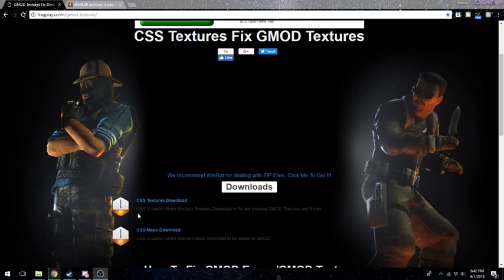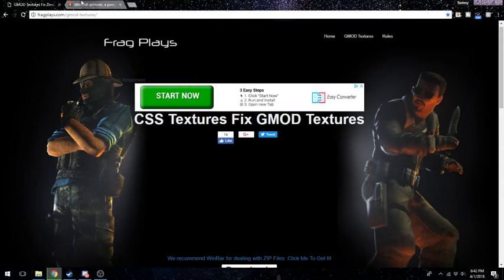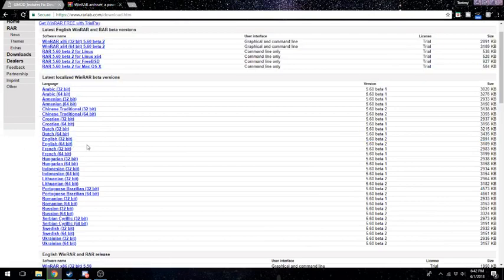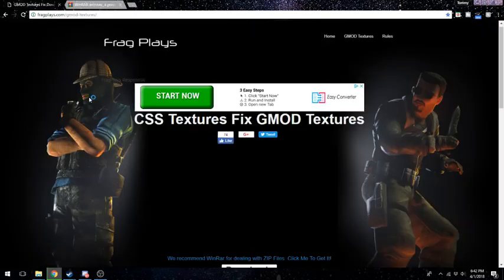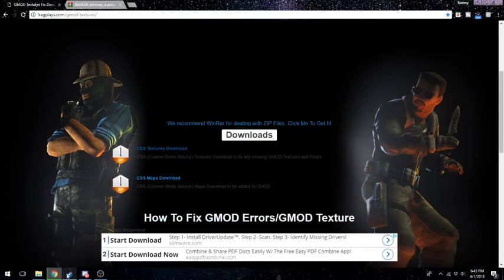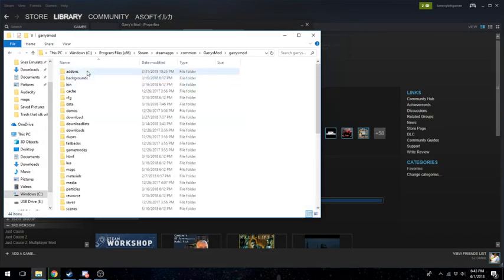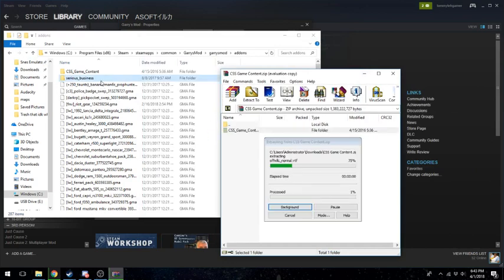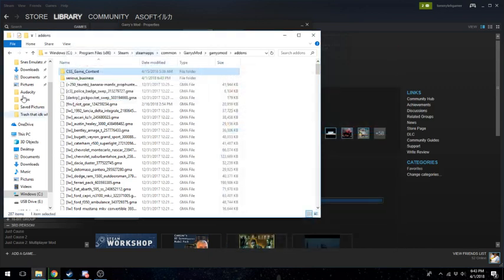Errors IN Gmod? Try This! Free Download No Survey, CSS Content, APRIL 2018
Downloads!